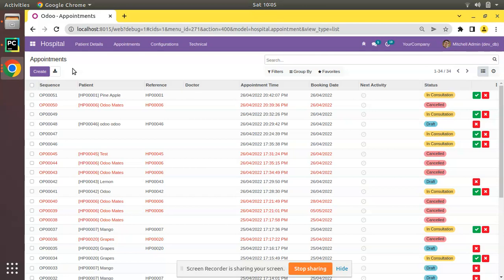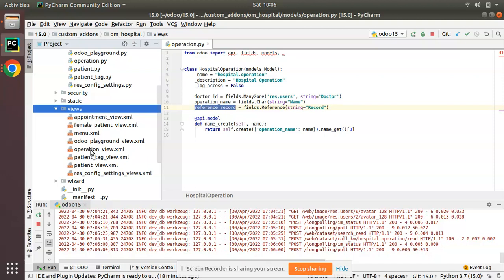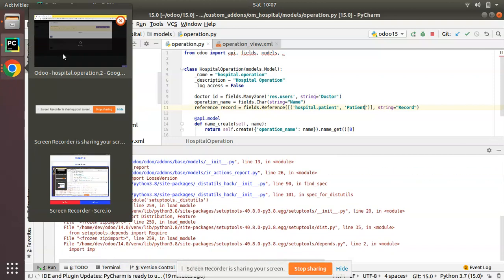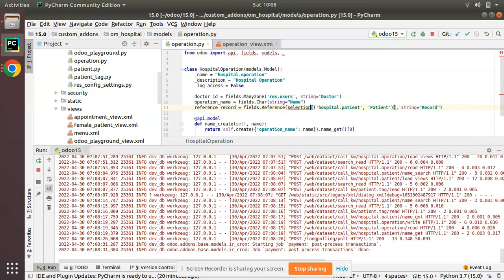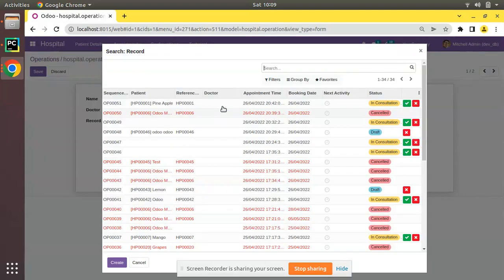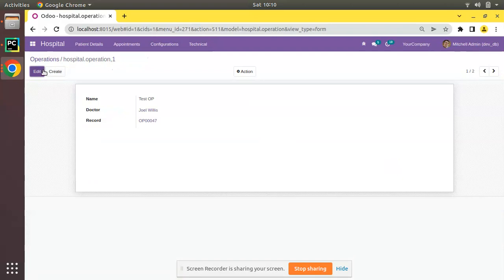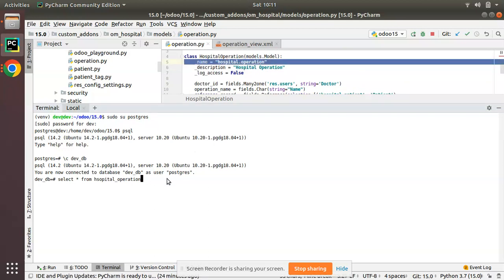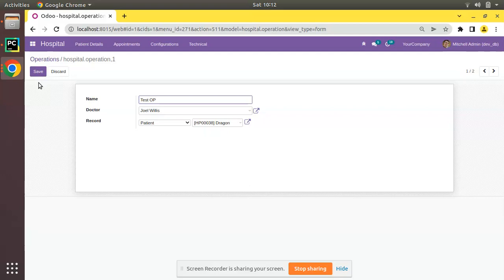Reference Field In Odoo || Odoo 15 Technical Training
How to add reference field in Odoo. Reference field in Odoo. Working of reference field in Odoo. Odoo 15 technical training. Odoo 15 development tutorials. Odoo step by step module development.